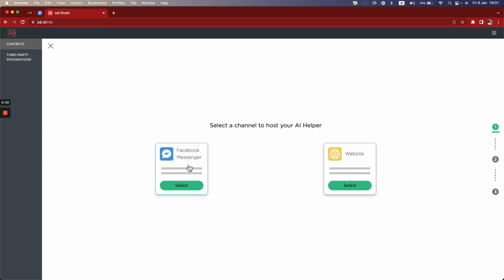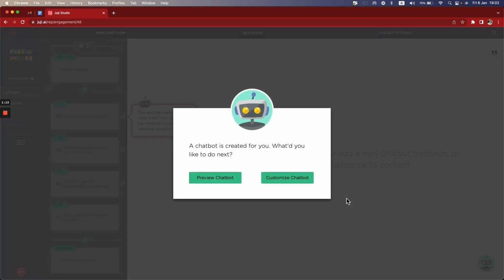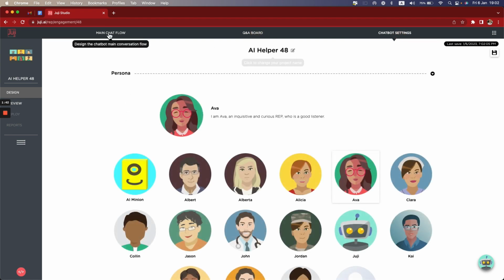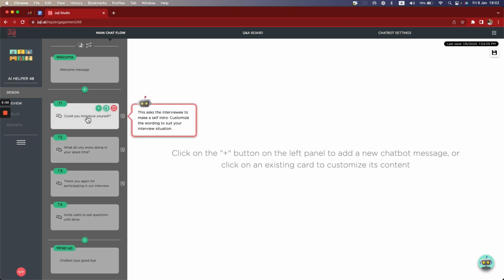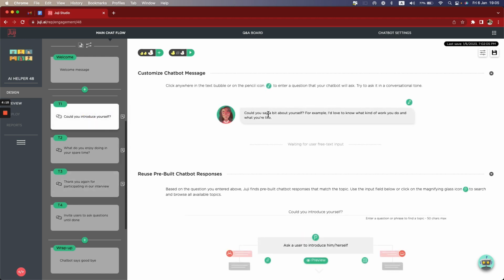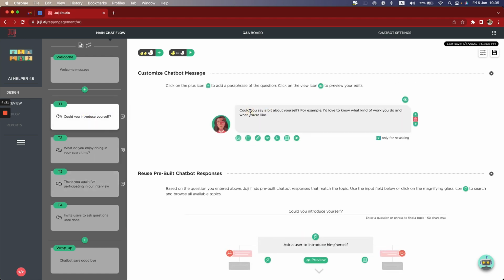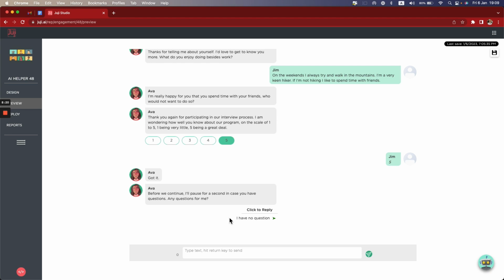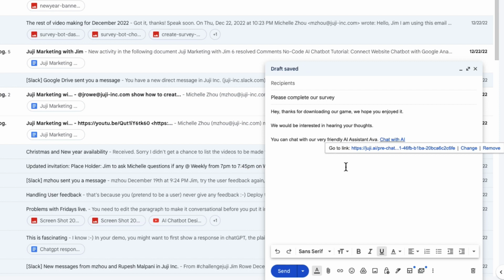Juji Tutorial - Building A Conversational Survey Chatbot. Part 1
Welcome to the first part of an exciting series in Juji Tutorial! In this episode, we're embarking on a journey to build a Conversational Survey Chatbot. Surveys are essential for gathering insights, and what better way to do it than through engaging conversations?

🤝 We Want Your Input:
Have you ever created or interacted with a conversational survey? What were your impressions? Share your thoughts, experiences, or questions in the comments below. Your perspective enriches our learning journey, and we value your contribution.

Building a Conversational Survey Chatbot is a creative and strategic endeavour. Join us in Part 1 of this tutorial series, and let's lay the foundation for something truly impactful!